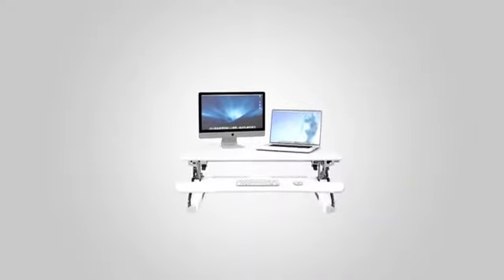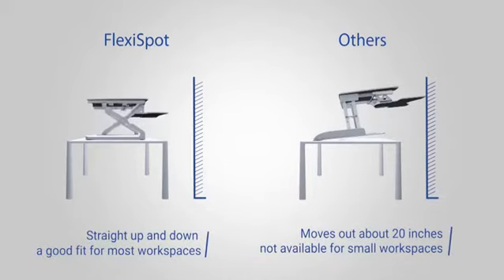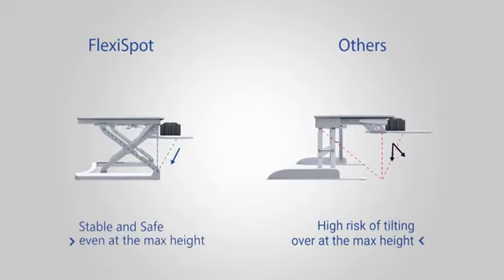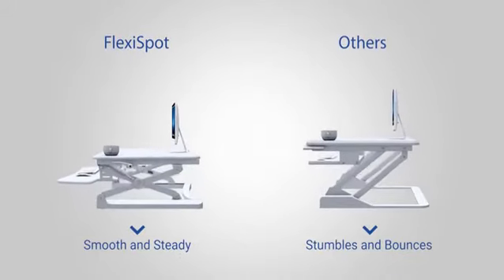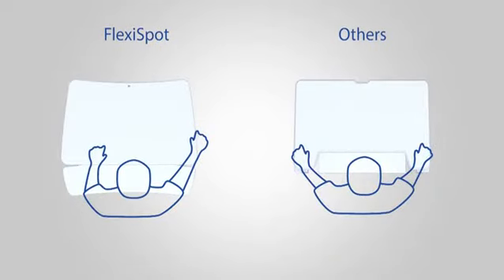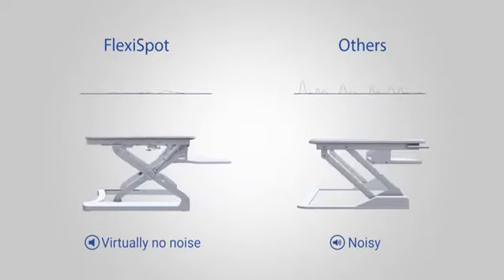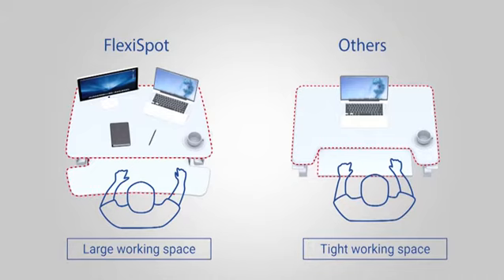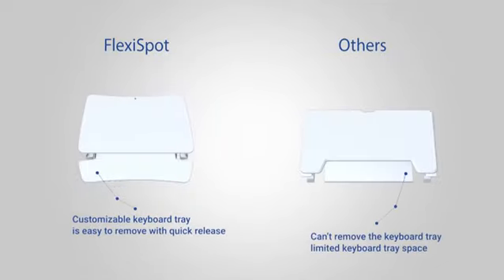FlexiSpot M3B Standing Desk 47 wide platform Stand Up Desk Computer Riser Keyboard Tray L Size